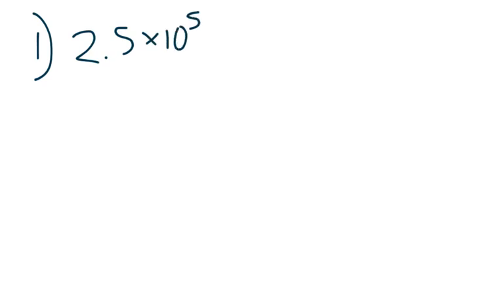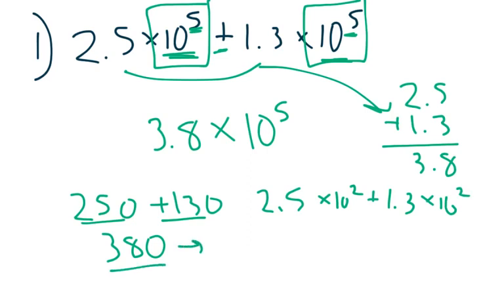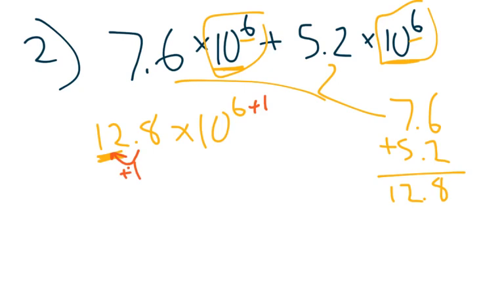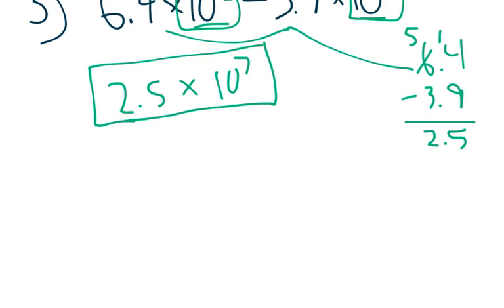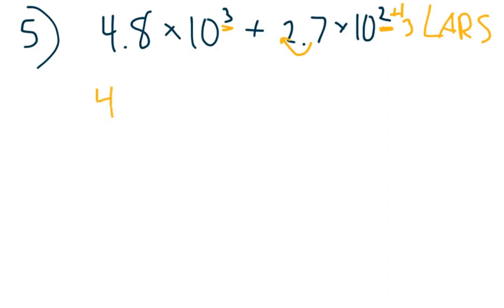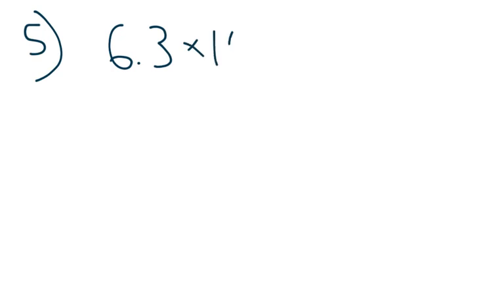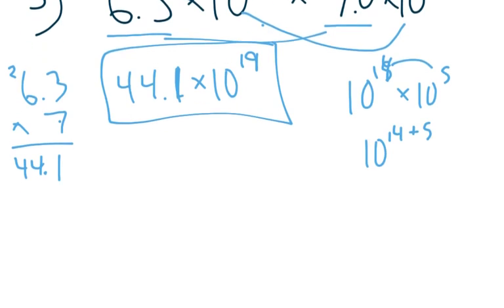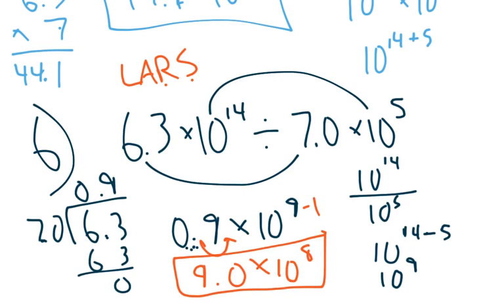Scientific notation examples